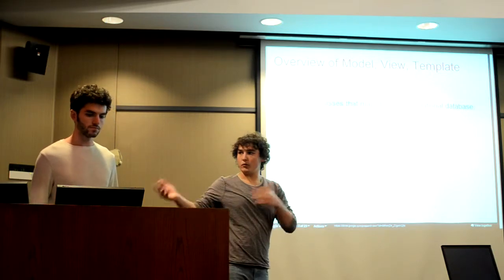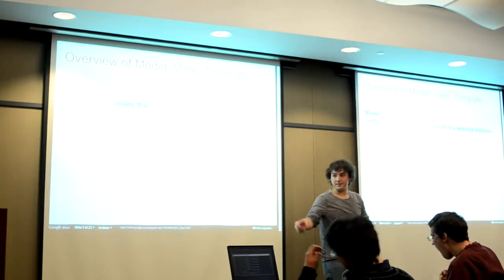RCOS Fall 2010 - Colin Sullivan and Adam Georgiou (Concert) - Final Talk